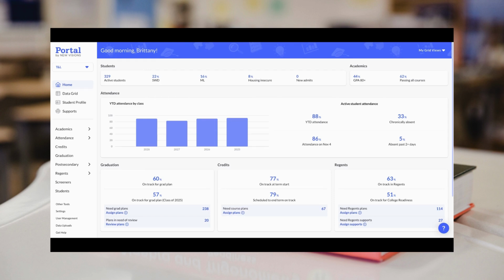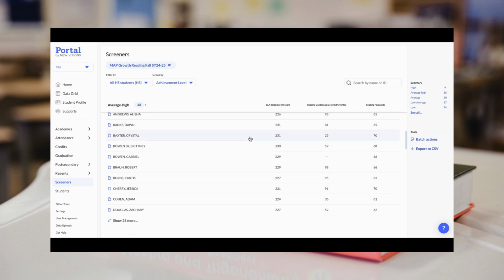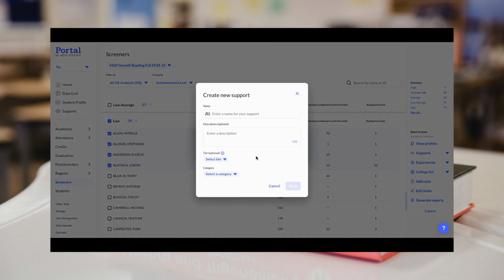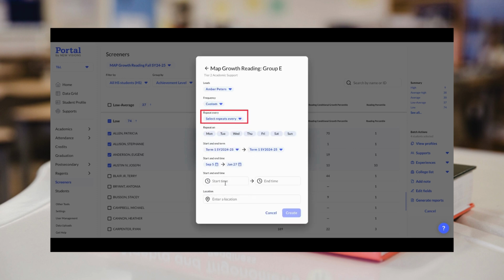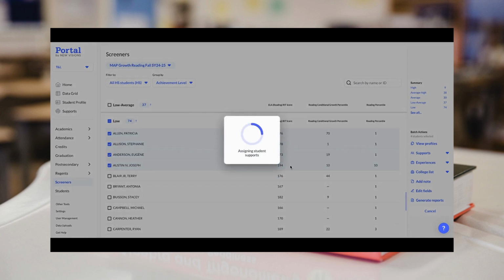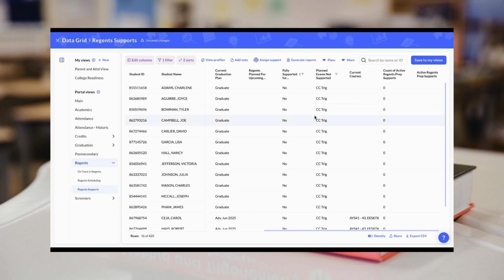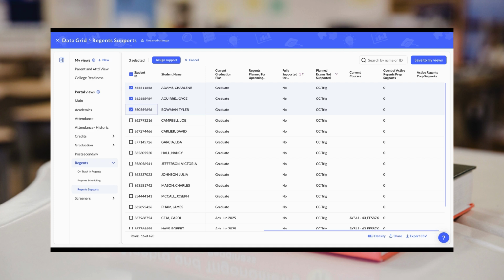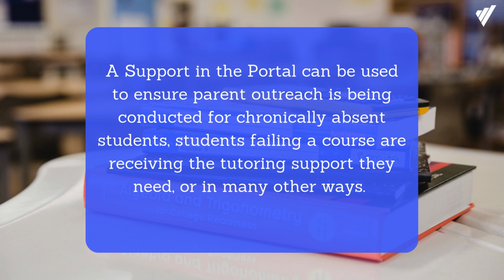How to Create and Assign Students to a Support in the Portal by New Visions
Welcome to our tutorial on Creating and Assigning students to supports in the New Visions Portal. In this video, we guide you through the process of identifying students for supports, assigning them, and monitoring their progress. Learn how to create supports using dashboards, data grids, and student profiles.